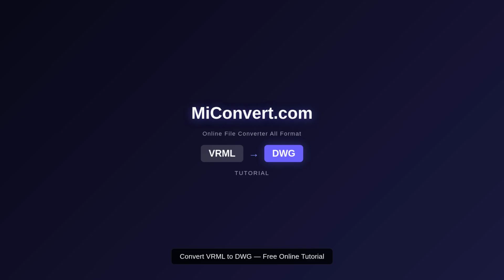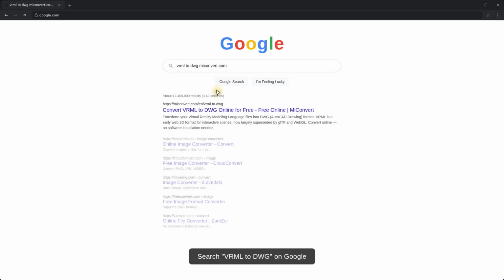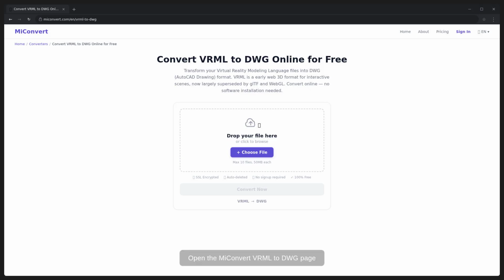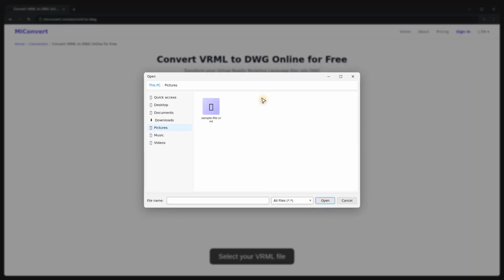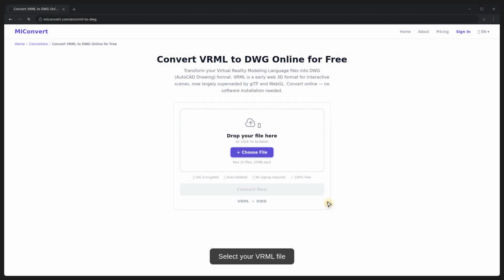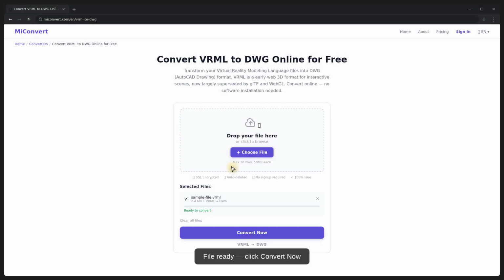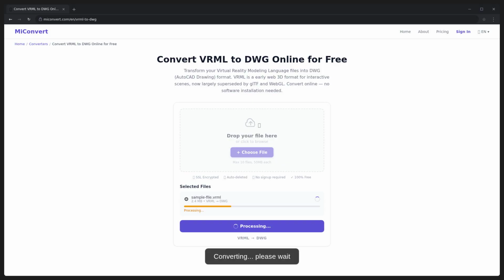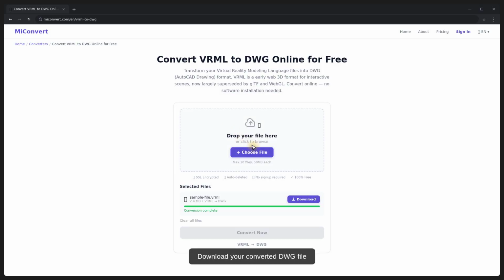How to Convert VRML to DWG in Seconds (Free & No Quality Loss)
Detailed guide on how to convert VRML files to DWG quickly, for free, and without losing original quality. Perfect if you need to process file formats, reduce size, or upload files to systems that only support DWG format.

⏳ Main video content:
0:00 - Intro to VRML to DWG converter
0:06 - How to search on Google
0:14 - Accessing MiConvert for free
0:20 - Uploading the VRML file to the system
0:28 - Starting the conversion to DWG
0:35 - System is processing online...
0:41 - How to safely download the DWG file
0:48 - Outro and thanks